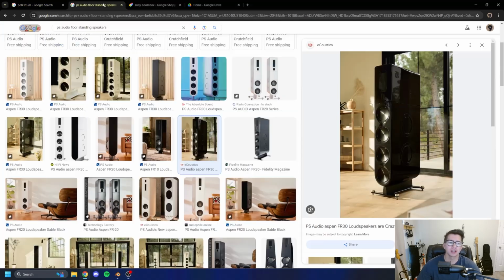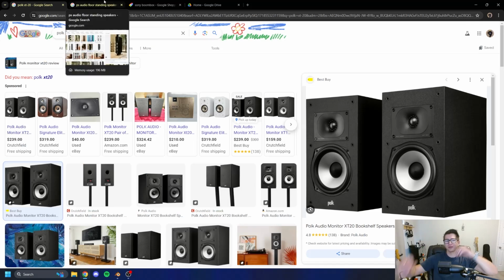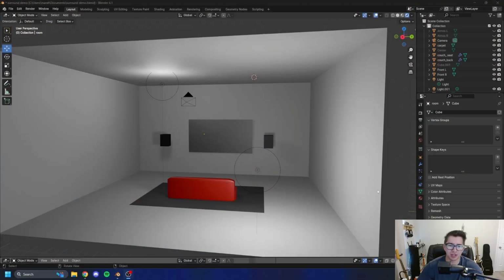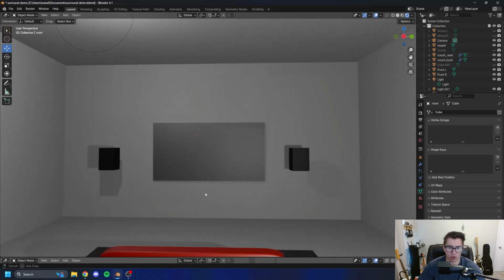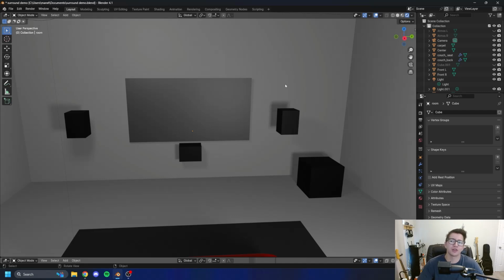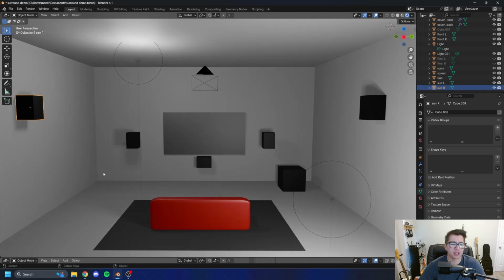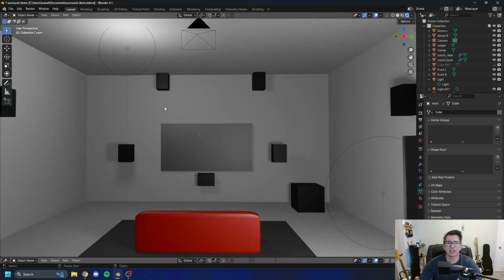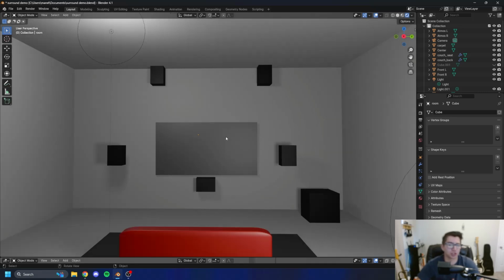Watch this before you buy a surround system!